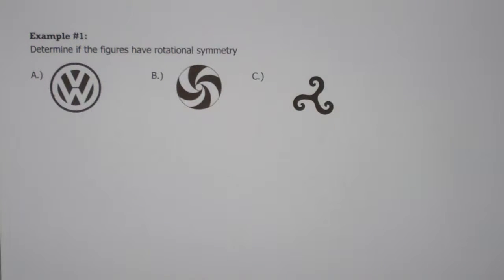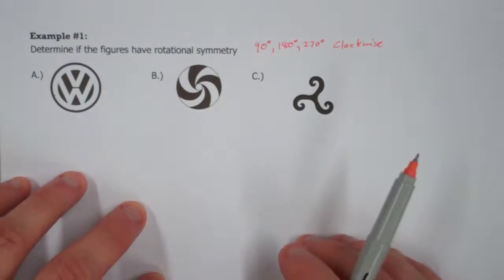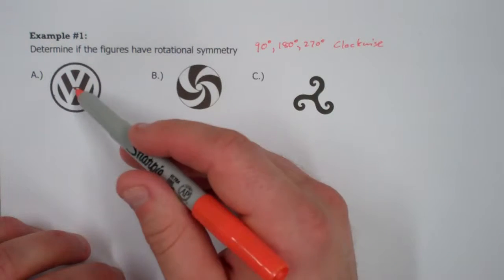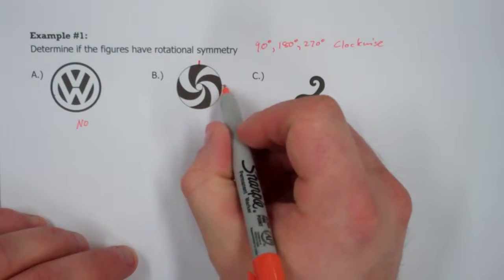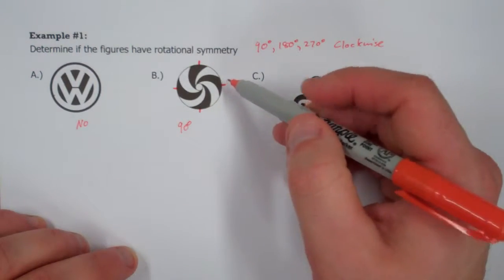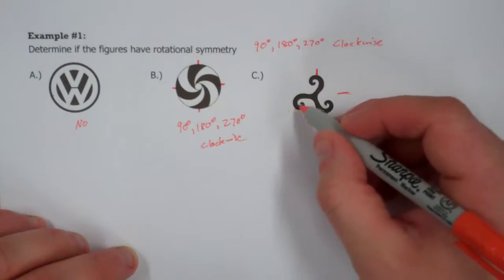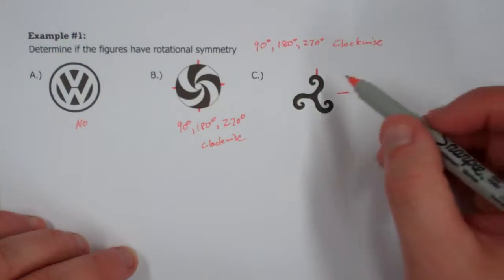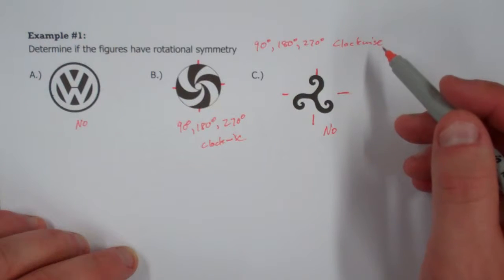4 6 Example 1